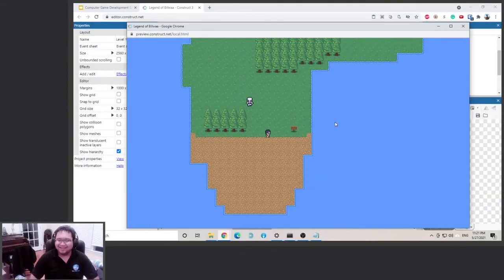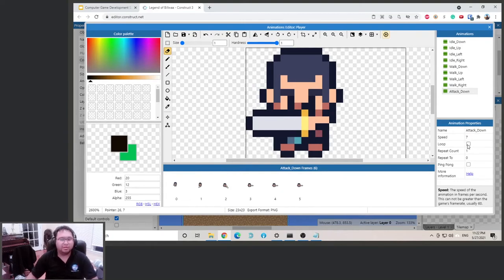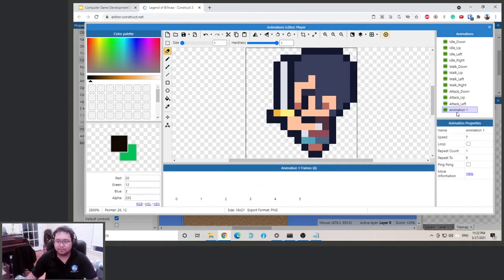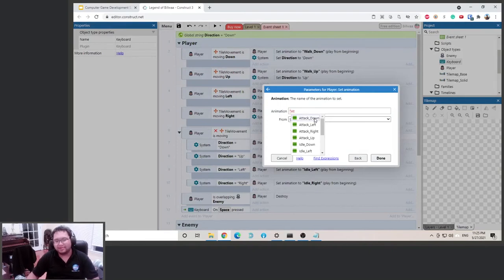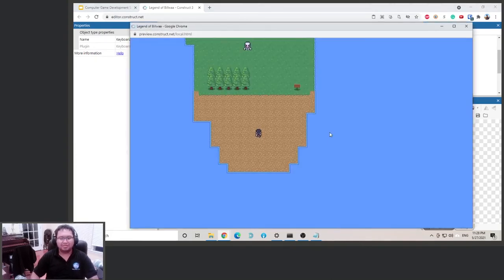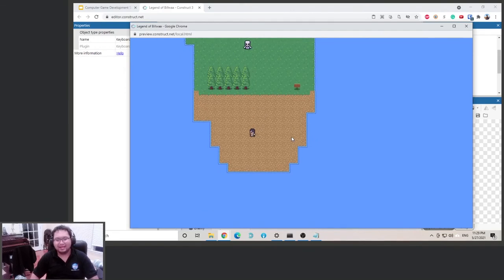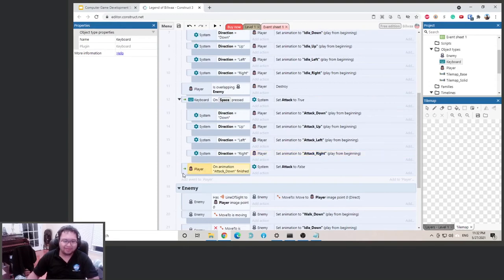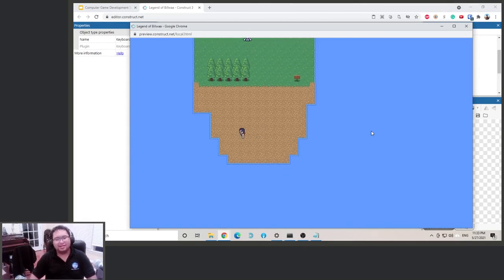[Construct 3] Action RPG Tutorial #8 - Attack Animation